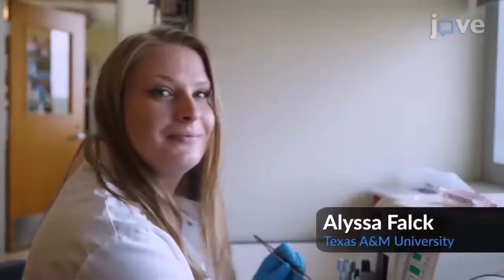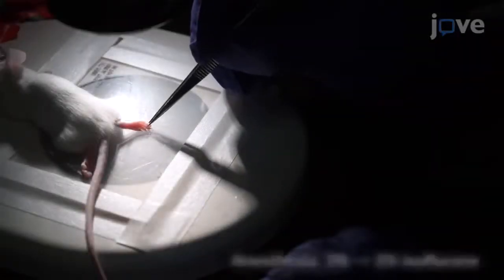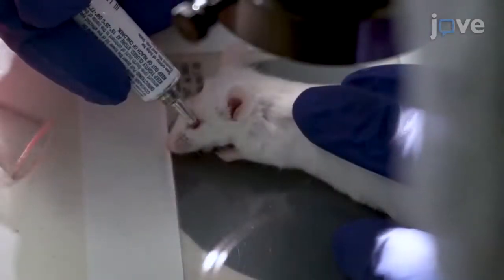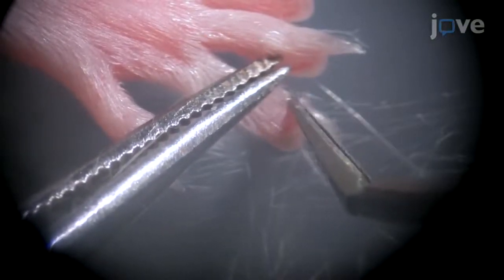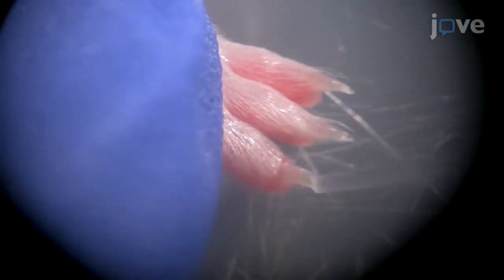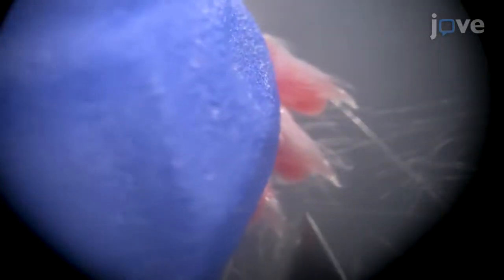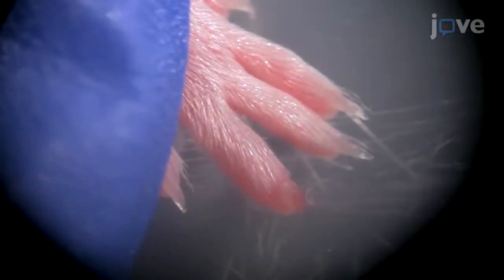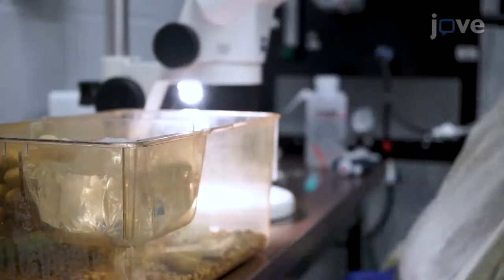Blastema Formation and Bone Development Study by Digit Regeneration | Protocol Preview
Adult Mouse Digit Amputation and Regeneration: A Simple Model to Investigate Mammalian Blastema Formation and Intramembranous Ossification -  a 2 minute Preview of the Experimental Protocol

Lindsay  A. Dawson, Regina Brunauer, Katherine  N. Zimmel, Osama Qureshi, Alyssa  R. Falck, Patrick Kim, Connor  P. Dolan, Ling Yu, Yu-Lieh Lin, Benjamin Daniel, Mingquan Yan, Ken Muneoka
Texas A&M University, Department of Veterinary Physiology and Pharmacology, College of Veterinary Medicine and Biomedical Sciences; Texas A&M University, Department of Veterinary Integrative Biosciences, College of Veterinary Medicine and Biomedical Sciences; University of Mississippi Medical Center, Department of Neurosurgery;

Here, we present a protocol of adult mouse terminal phalanx amputation to investigate mammalian blastema formation and intramembranous ossification, analyzed by fluorescent immunohistochemistry and sequential in-vivo microcomputed tomography.